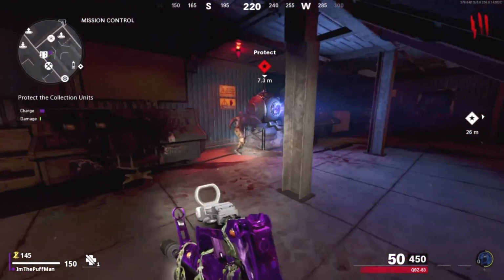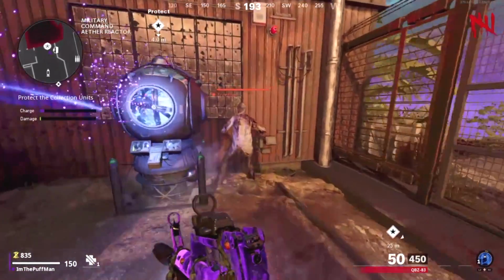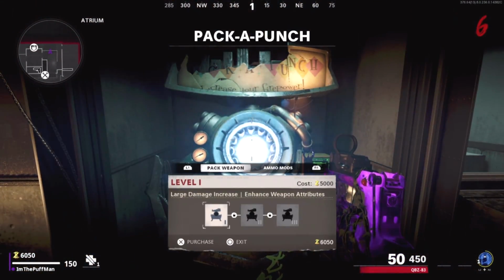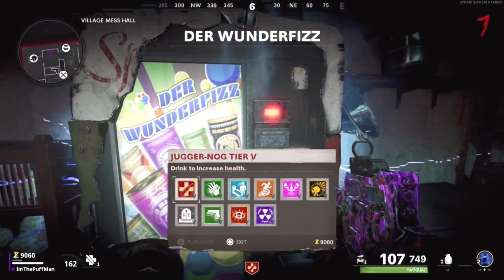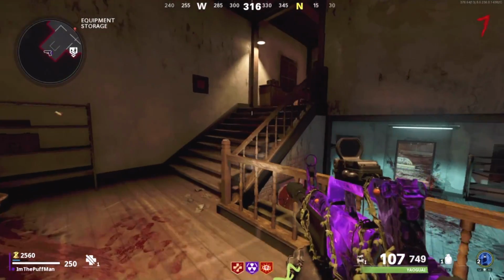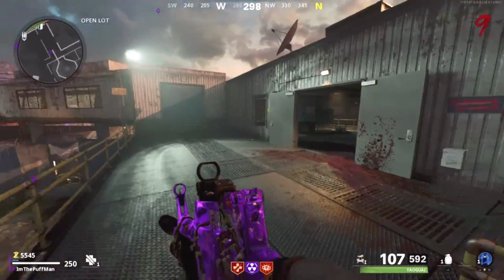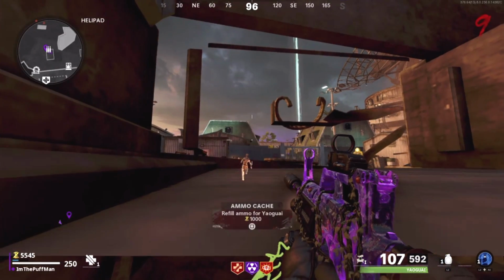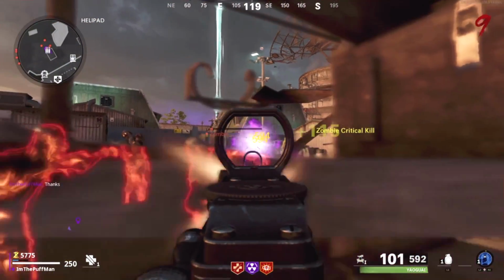NEW INSANE XP/ROUND GLITCH! Level Up Fast In Cold War Zombies! Season 6 Cold War Glitches!